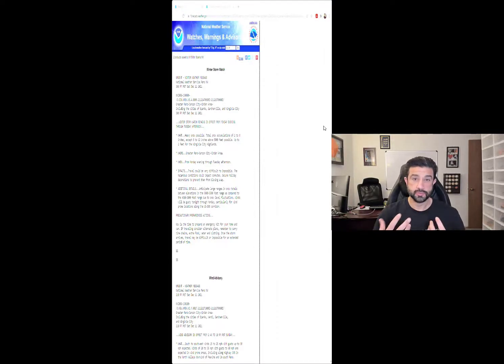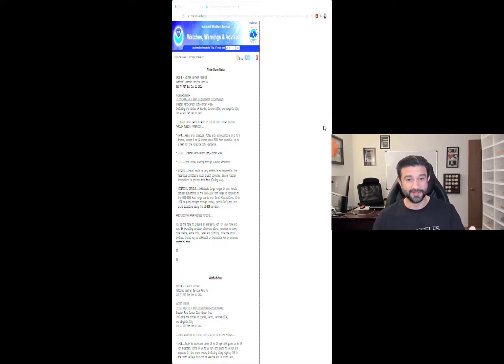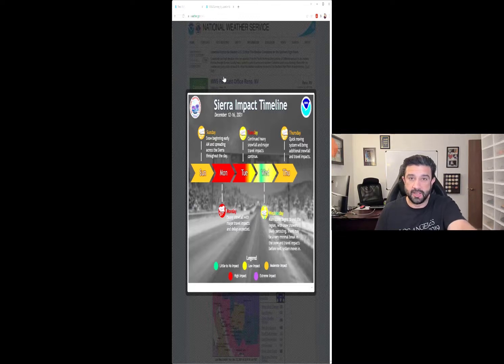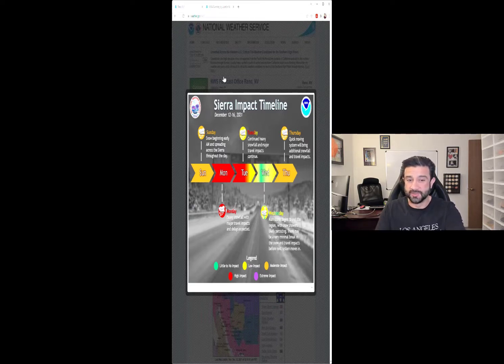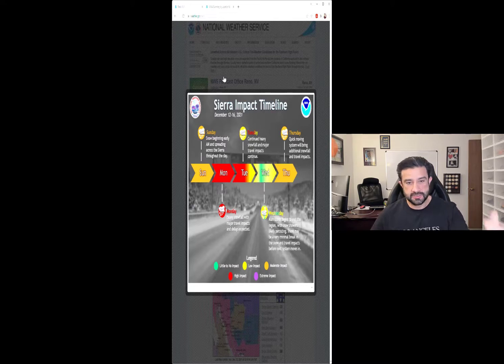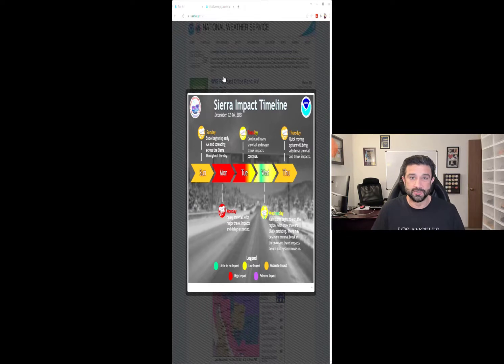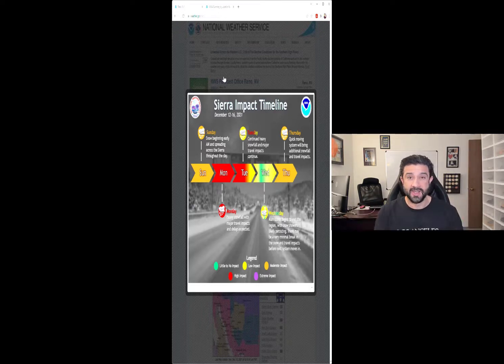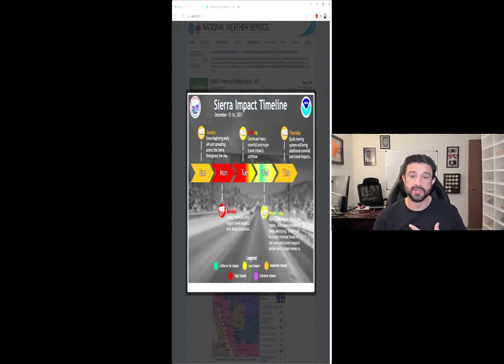An Example Of Data Visualization For Data Communications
Data communications, using inference for education and impact. I rarely get a quality data visualization to share. This simple visualization from the National Weather Service hits all the main points.

This is a quick walk through of the main points any data communication must hit. I explain how this visualization checks all the boxes.